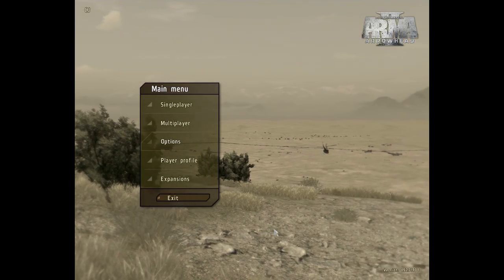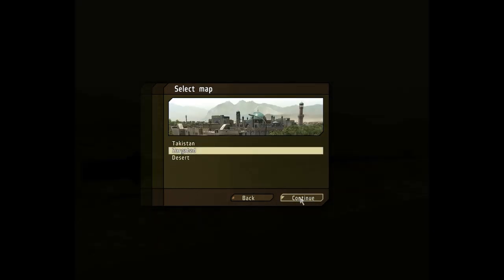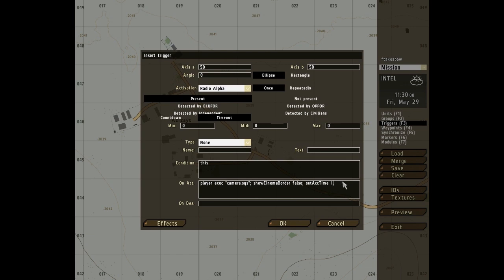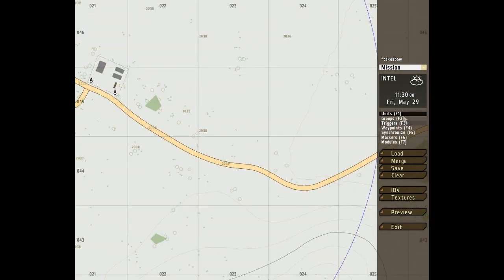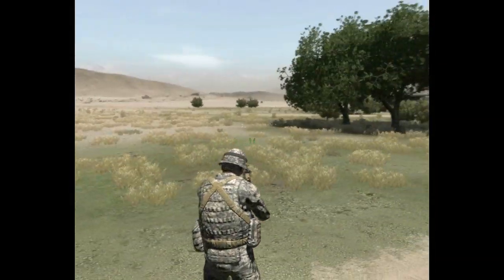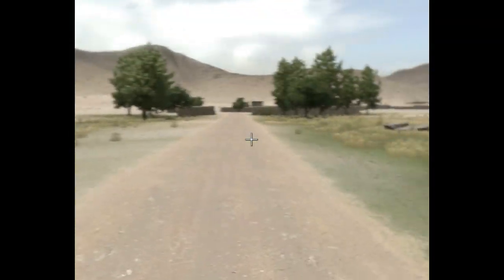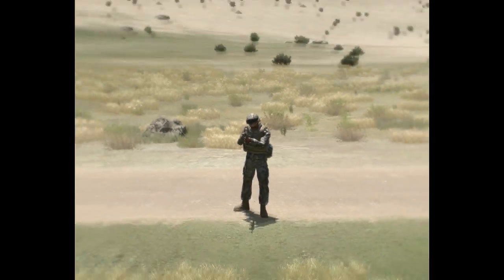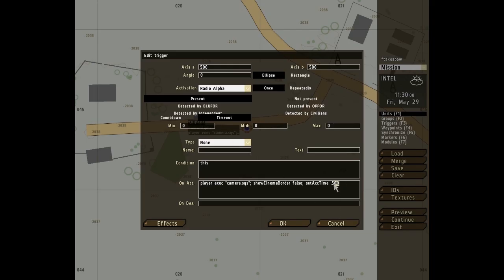Arma 2: Camera Editor Tutorial - Part 1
Well guys, this is the first time I have ever done a tutorial so sorry for the randomness. lol Hope some of it helps at least. O and if you didn't see the annotation in the video, I didn't realize till later but I was running two instances of Arma2 at the same time. That's why I had the frame-rate issue about halfway through. - Note to self, check next time. lol..

Here is the code I mention in the video -

player exec "camera.sqs"; showCinemaBorder false; setAccTime .500

As I said in the video, paste the previous line into your trigger activation.